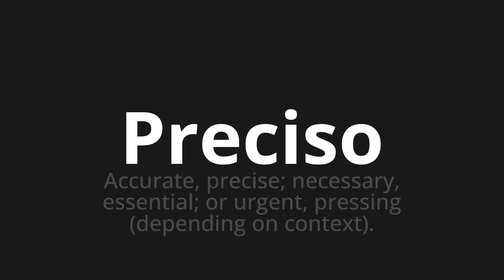How to pronounce Preciso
Master the Pronunciation of 'Preciso Which Means Precise' - which means : Accurate, need;needy, essential;orcent, pressing (depending on context). 📝 with @PronunciationSpanish 🎓🗣️ - [Your Guide to Spanish]

Learn to pronounce 'Preciso' perfectly in Spanish with our easy and engaging tutorial by @PronunciationSpanish! 📖📽️ In this comprehensive video, we provide you with native speaker examples 🗣️👂 and phonetic breakdowns 🎵 to ensure you get the pronunciation just right.

How to say Accurate in Spanish